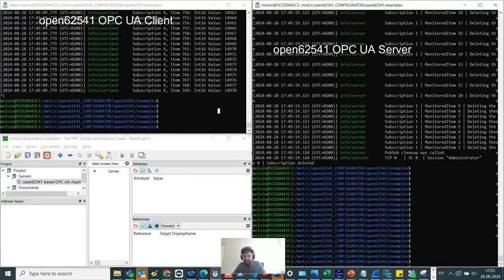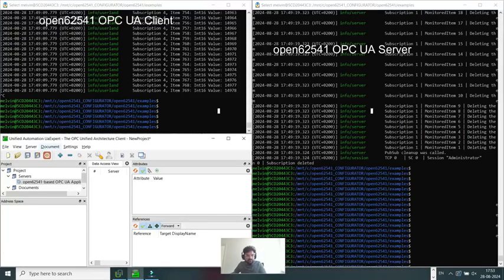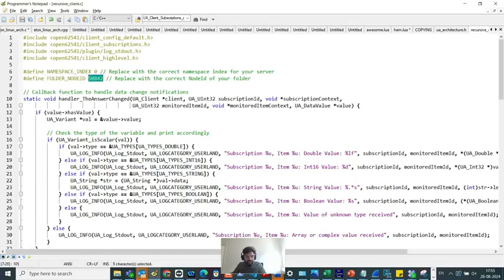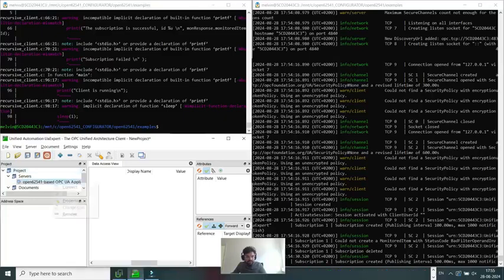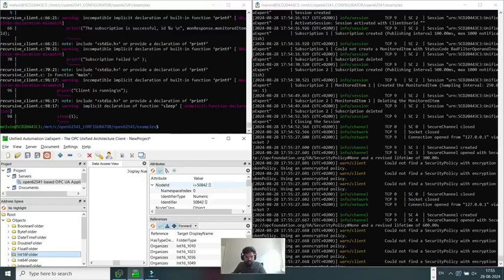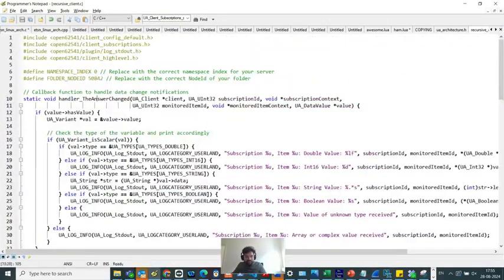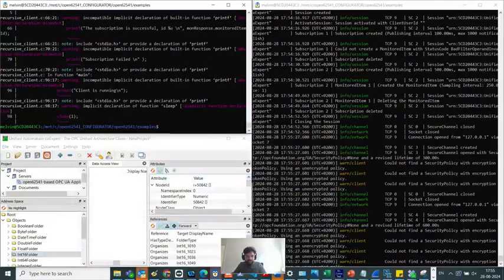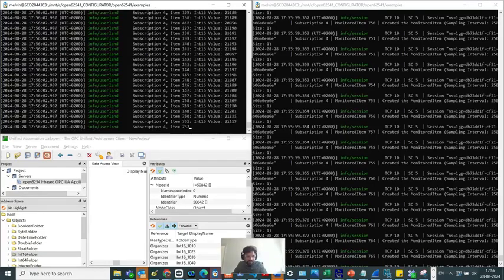Subscribing to 1000+ OPC UA Variables | No Lag, No Hang | Myth Busted 🚀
✅ Results: No lag, no hang, no hiccups – even after running overnight!
This demo shows how OPC UA Servers and Clients can handle large-scale subscriptions across multiple platforms like Linux, Windows, FreeRTOS, and VxWorks.

📌 Key Highlights:
 • Tested with 10,000 variables across multiple datatypes
 • Works seamlessly on Linux, Windows, FreeRTOS, VxWorks
 • Remote VPN tests showed the same stable results
 • Busting the myth of “system hang beyond 20 data points/sec”

👉 Share your feedback: If it breaks, let’s fix and improve together.